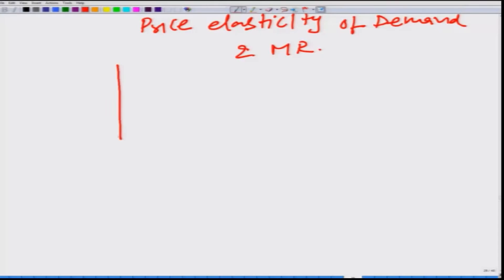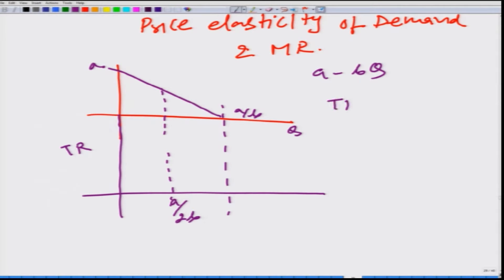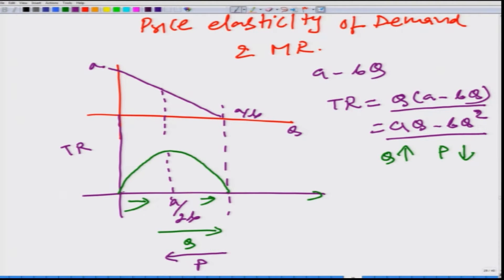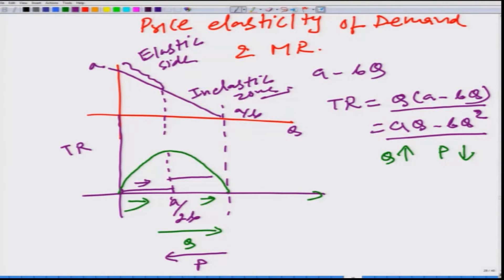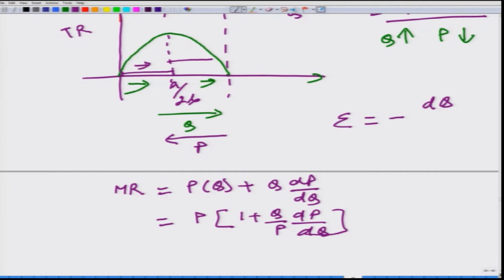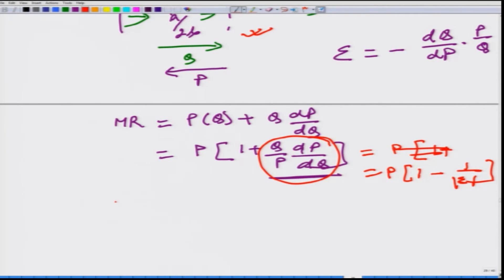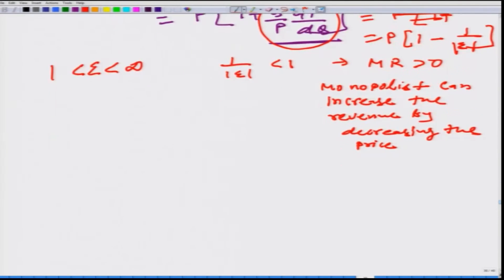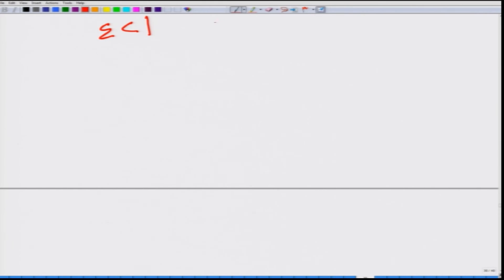Lecture-125 Monopoly: Price Elasticity of the Demand and MR